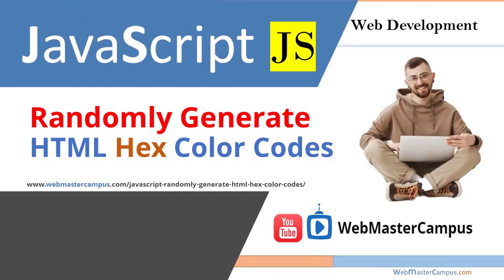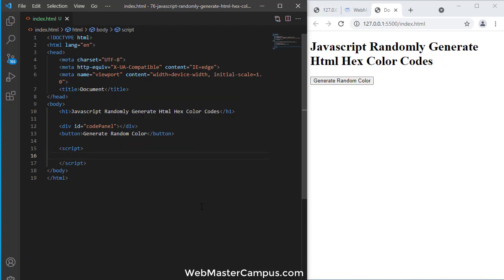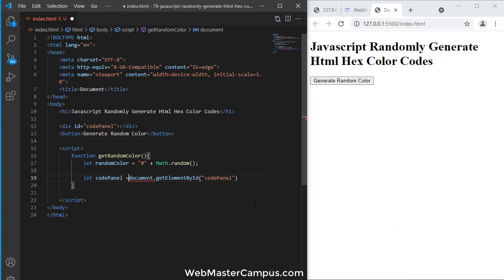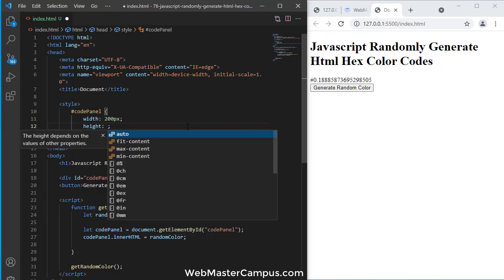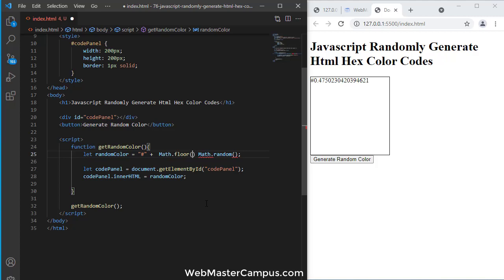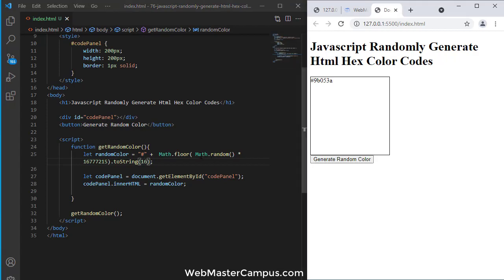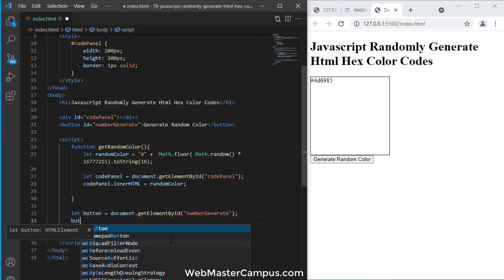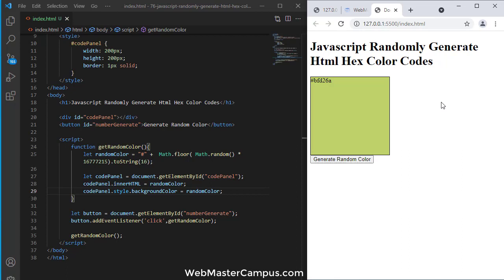JavaScript Randomly Generate HTML Hex Color Codes